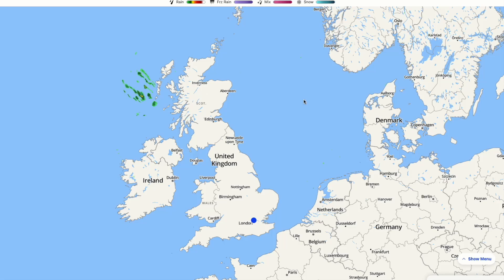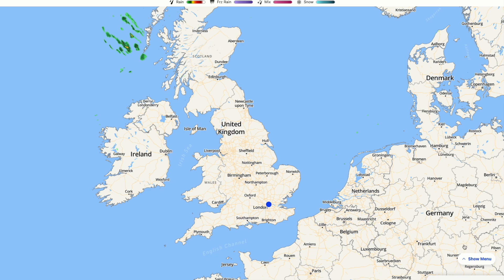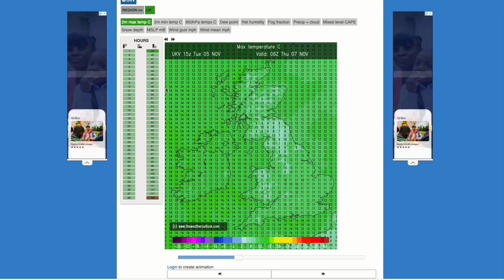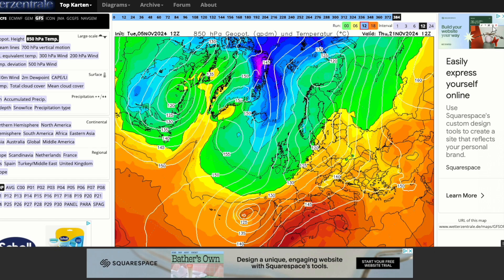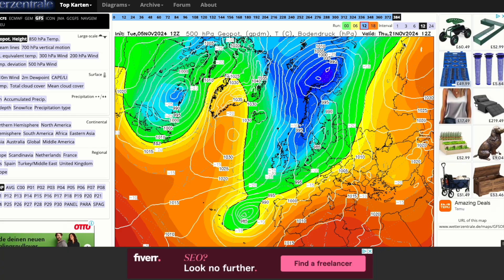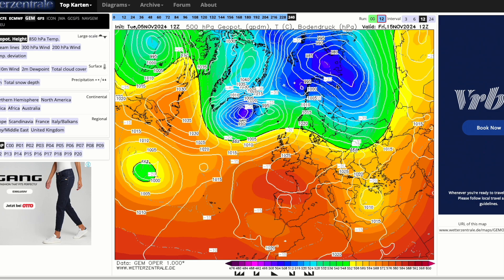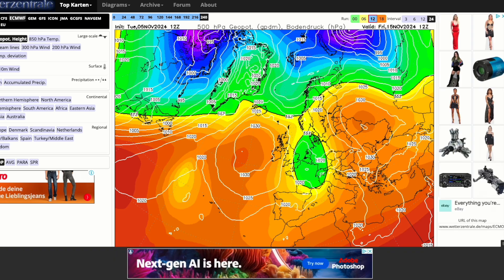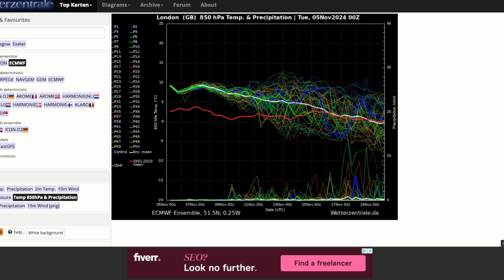First Very Cold Run of the Autumn from the GFS! 5th November 2024